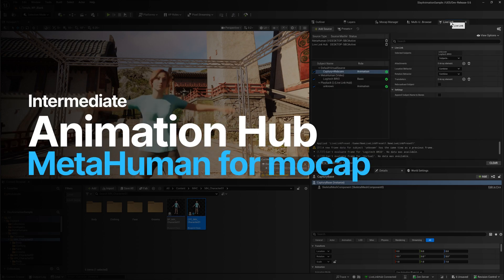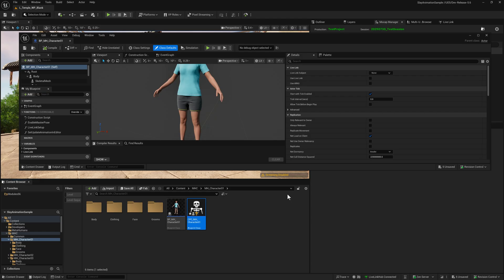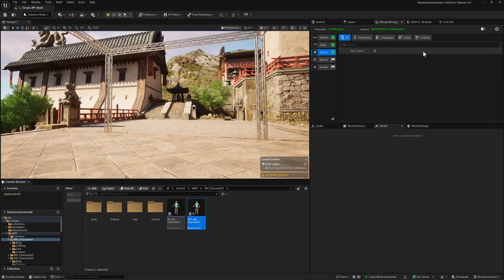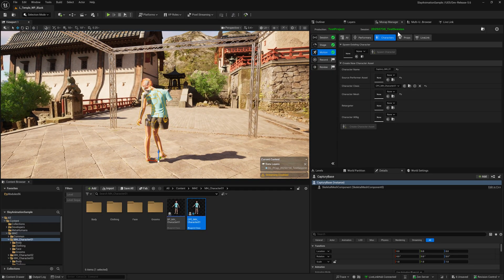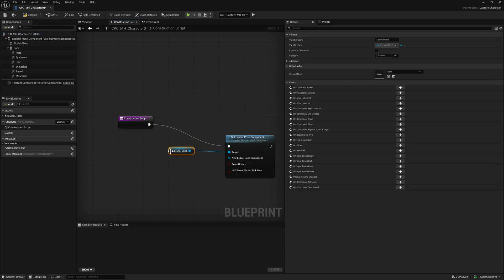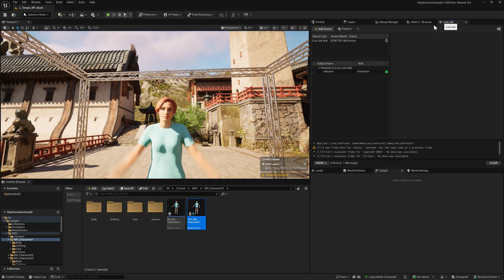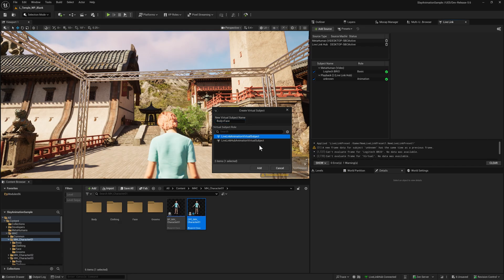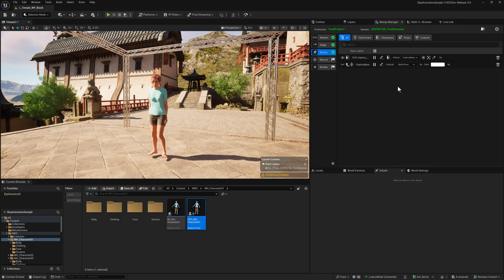MetaHumans for Mocap | Unreal Engine Animation Hub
Watch this video and learn how to set up a MetaHuman so it can be used seamlessly with Unreal Engine's Mocap Manager.

Don’t miss the other episodes in our Animation Hub series—a collection of tutorials designed to get you up to speed with animation in Unreal Engine, fast.